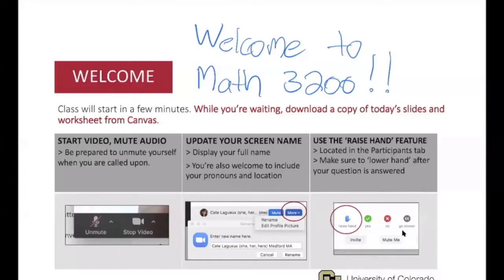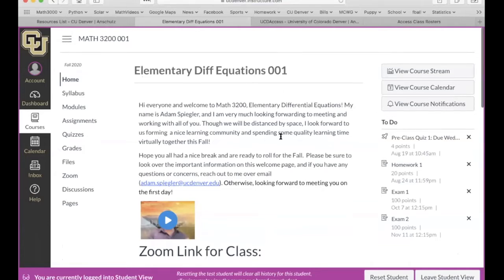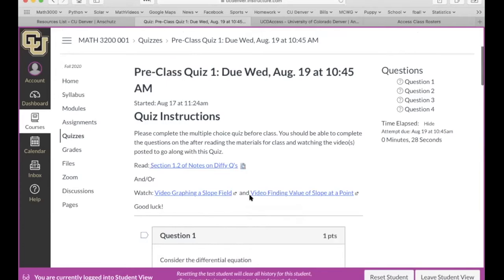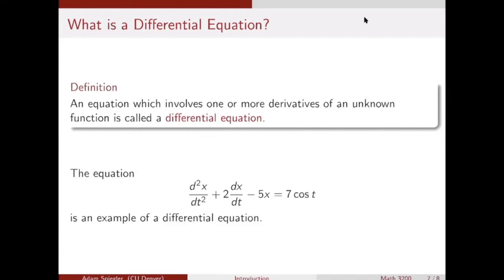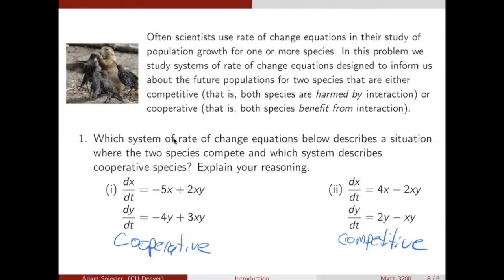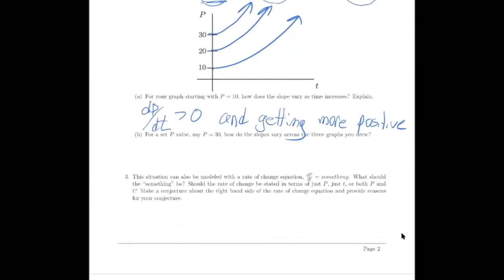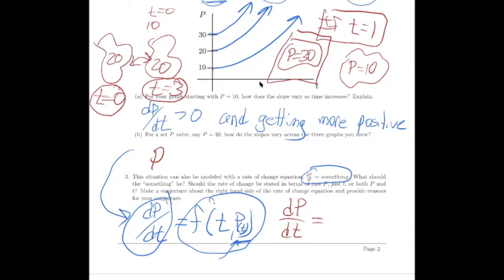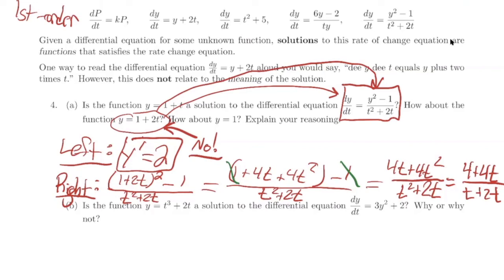Math 3200: Zoom Aug 17 - Reading Differential Equations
0:00 - Introduction/Attendance (skip!)
7:30 - Course Overview and Canvas Tour
30:40 - What Is a Differential Equation
36:50 - Question 1 Worksheet 01
44:31 - Questions 2-3 Worksheet 01
1:00:53 - Question 4 Worksheet 01